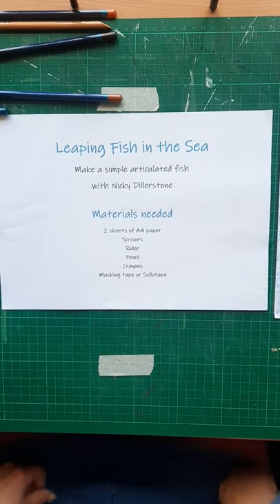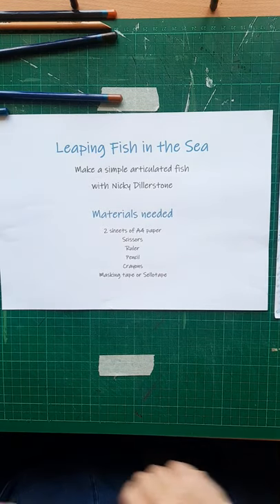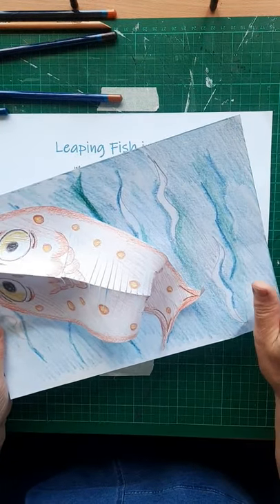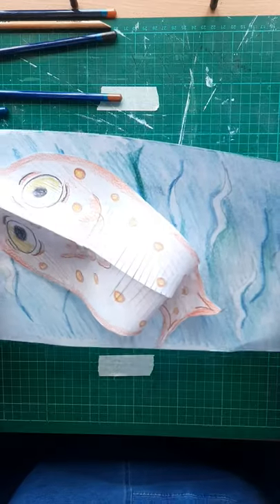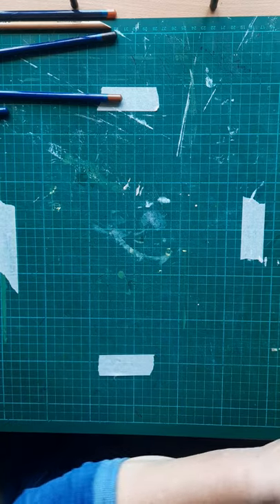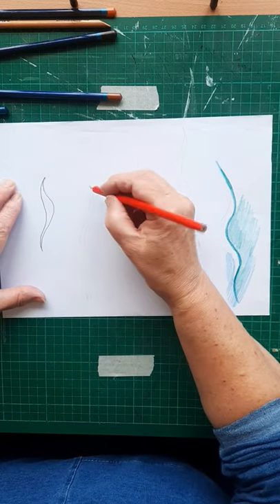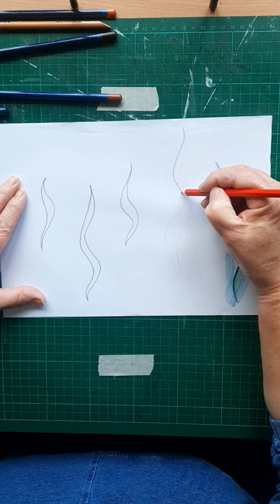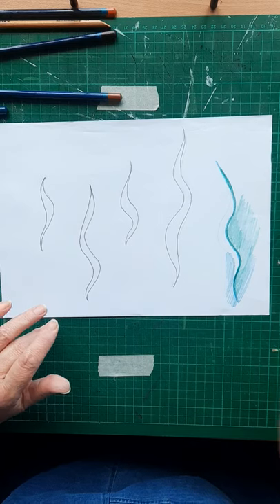Nicky Dillerstone Workshop - Make Your own Articulated 3D Fish